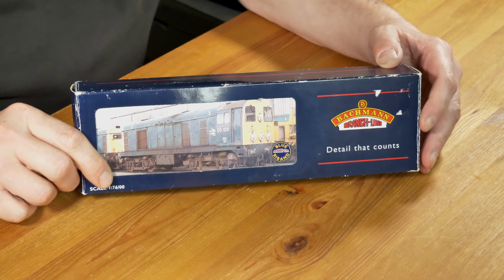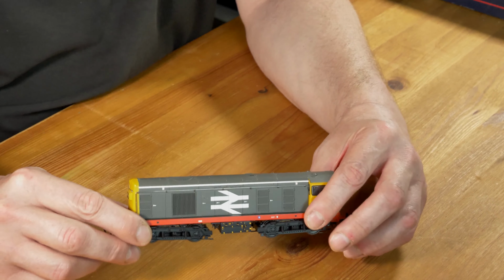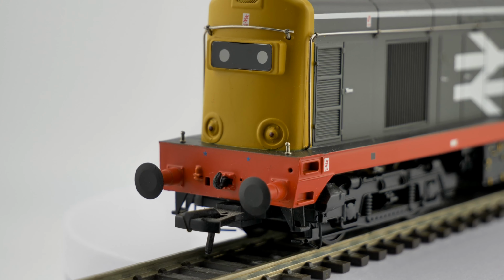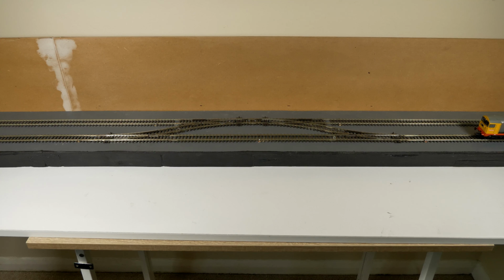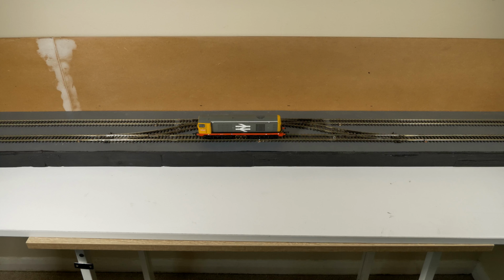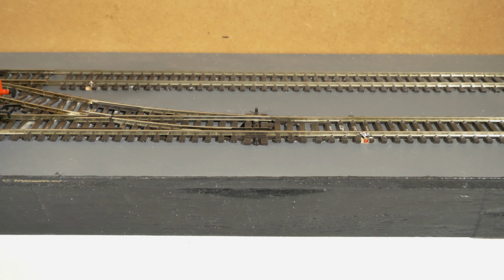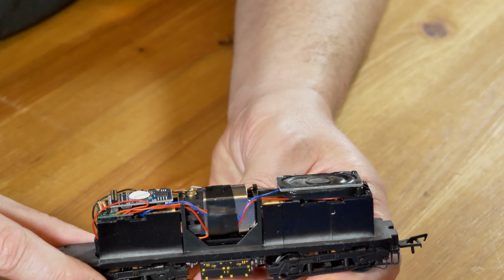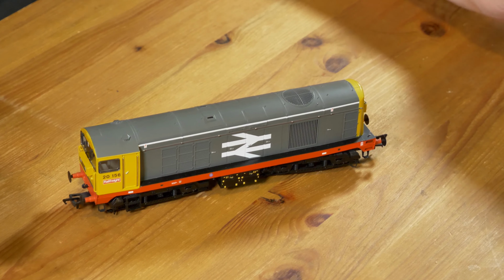Bachmann Class 20 with sound fitted second hand bargain ??????????????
Incorrect box, no detailing pack, But great runner, looks good and sounds great. I think I got a good deal.
Bachmann Branchline   32-030DS
OO Gauge (1:76 Scale)
Class 20 20156 in Railfreight red stripe grey - DCC sound fitted
DCC fitted, with sound